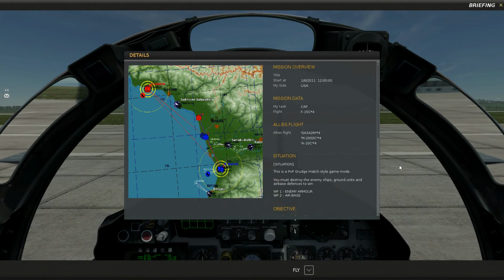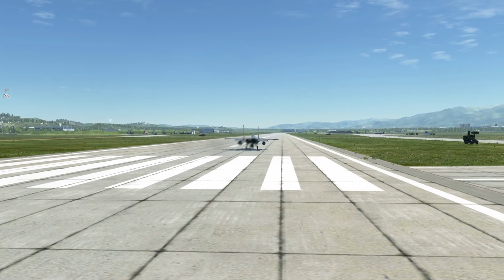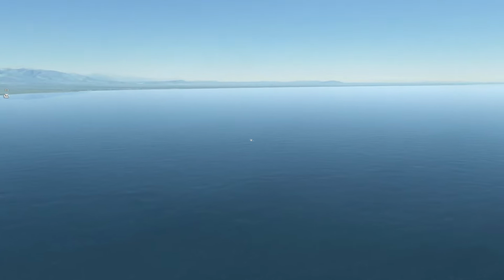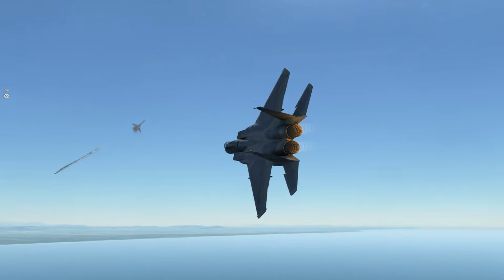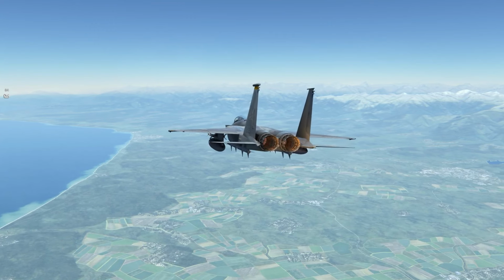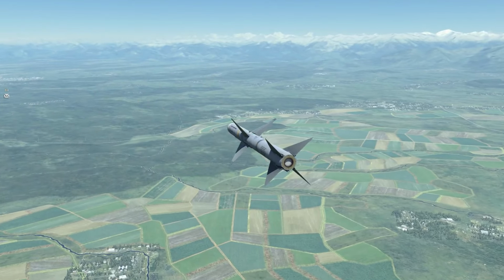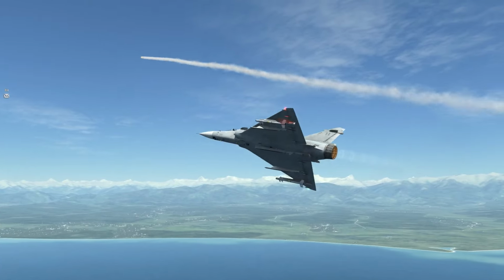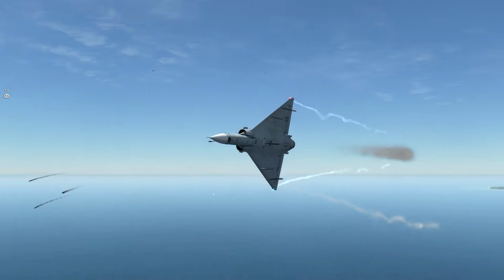Reapers RED vs BLUE Battle, With Dogfights | Viggen A-10 Mirage 2000 F-15 Su-27 Mig-29 | DCS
Our regular PvP battle match. I forgot to show the final scores in the vid, but the Blues win at the end :)